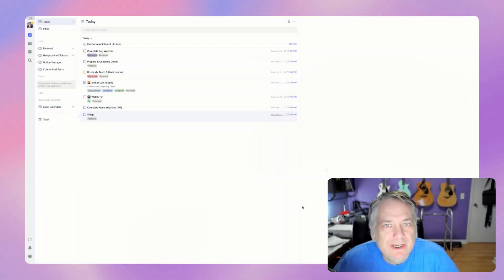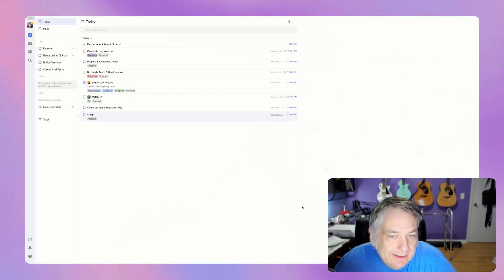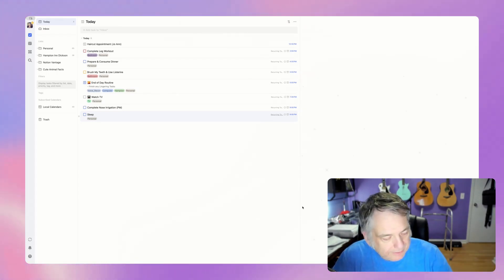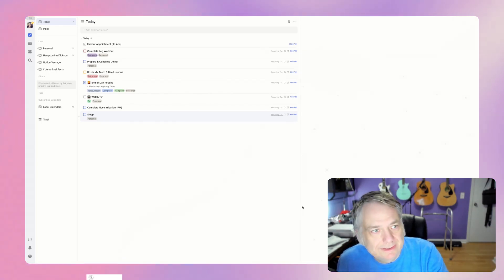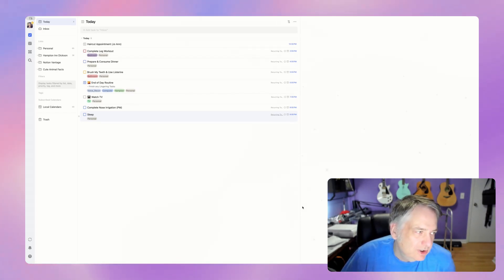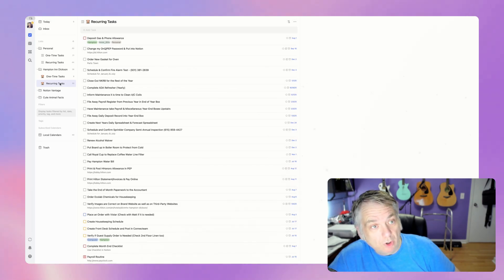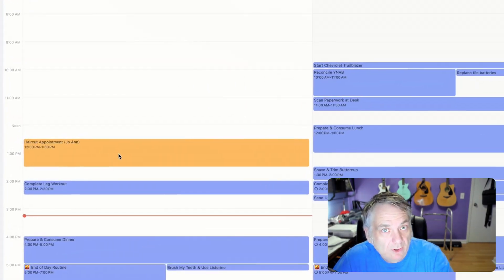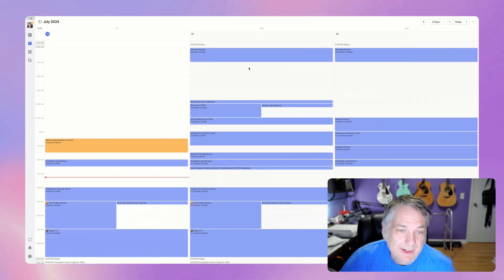I'm Back with TickTick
I am back with TickTick.  After using Notion for awhile with my Tasks, I finally jumped ship, well sort of, and embraced TickTick again for my Task needs.  Watch to find out why...

If you are interested in TickTick, click this link below to be taken to their site to signup.  It is free unless you need premium features.

Have you heard of Notion, the all around best productivity and note taking app on the market?  If not, check out my videos on this channel to learn how notion can help you become more productive.  Also, click on this link if you are interested in signing up.

⏱ TIMESTAMPS:
00:00 - Intro